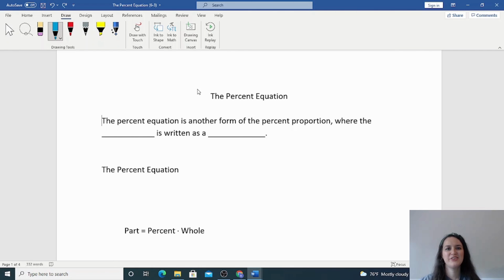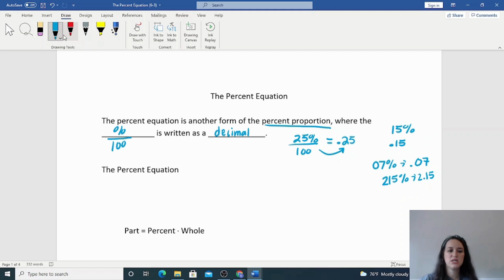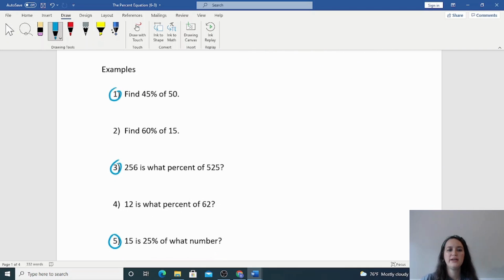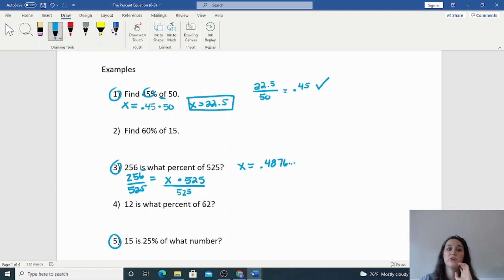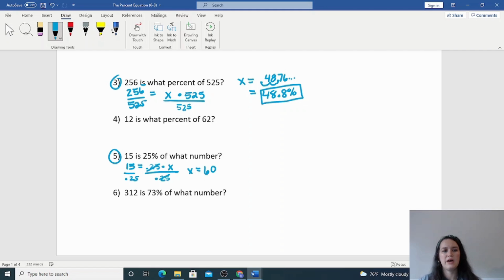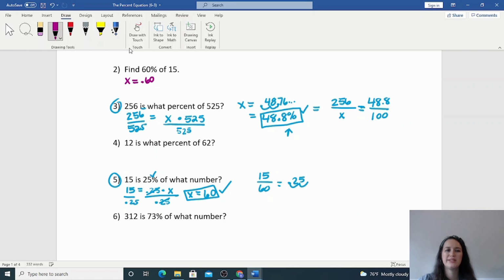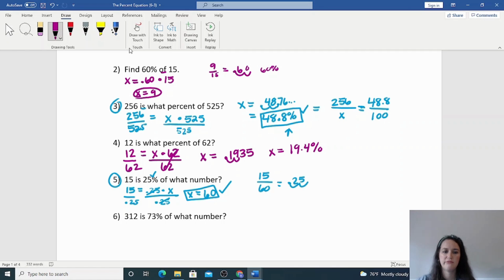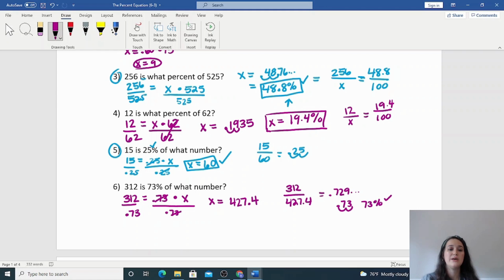The Percent Equation